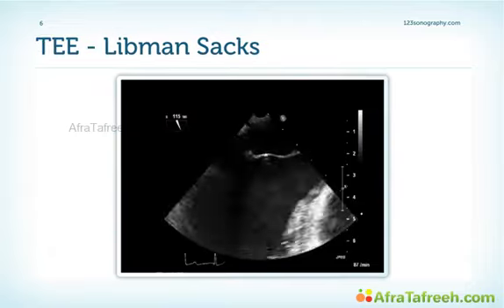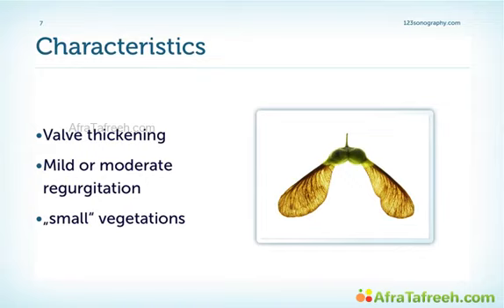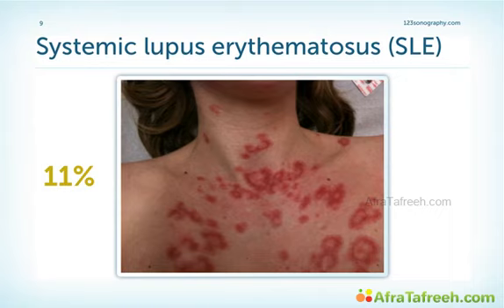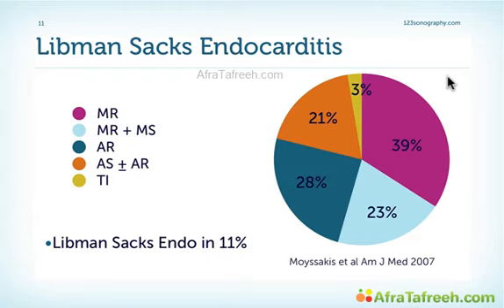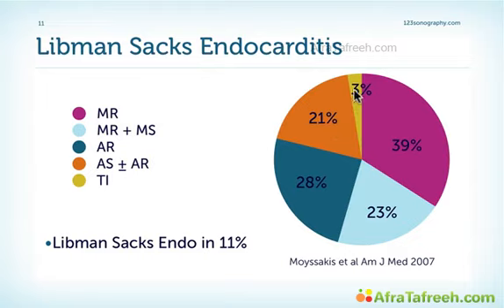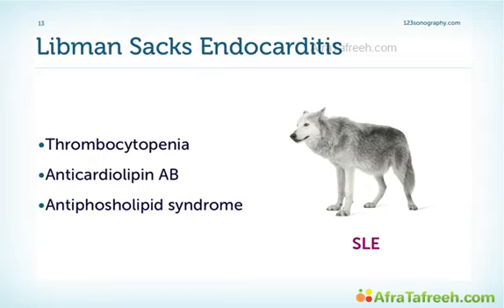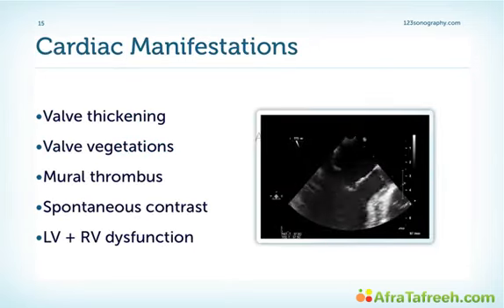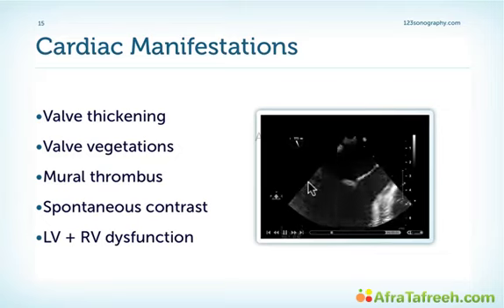[Siêu âm tim] Chương 15 Viêm nội tâm mạc 7 - Viêm nội tâm mạc không do vi khuẩn